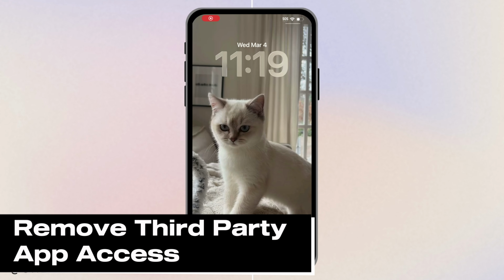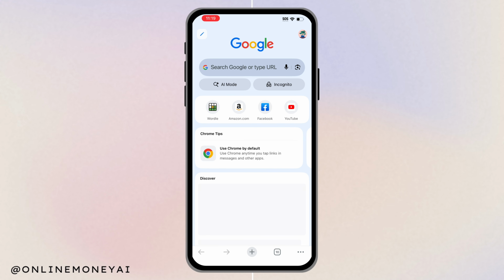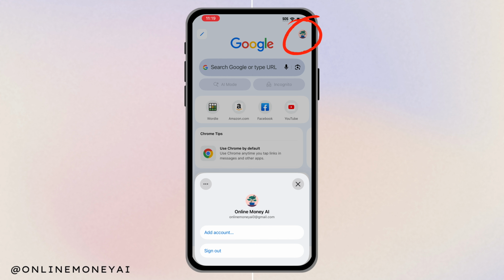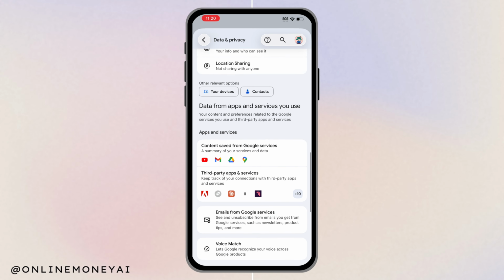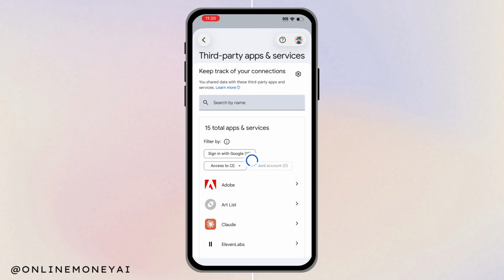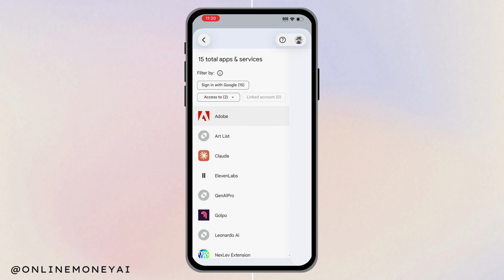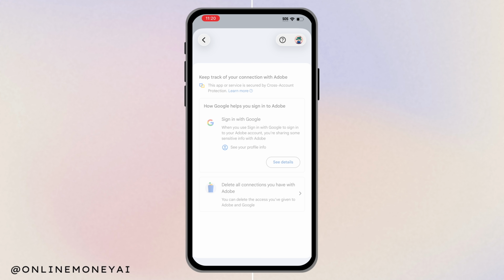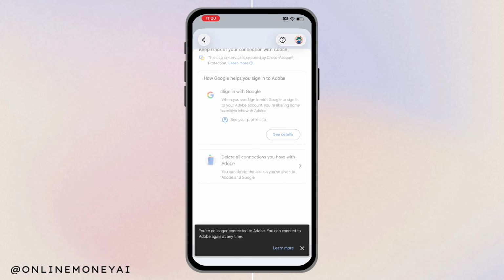How To Remove Third Party App Access From Google Account (2026)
Remove unwanted apps from your Google account in minutes.

In this step-by-step tutorial, I’ll show you how to remove third-party app access from your Google account.

📌 In this video:
How to find connected third-party apps
How to delete app access from Google
How to protect your Google account privacy
How to stop apps from accessing your Gmail and data

Works on iPhone and Android with the latest version.